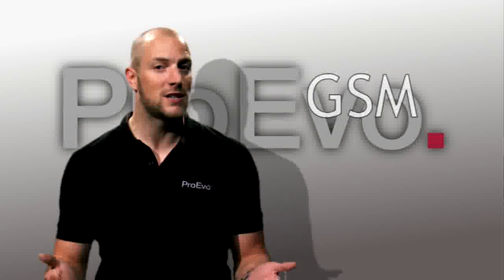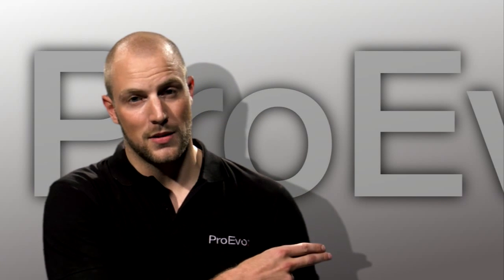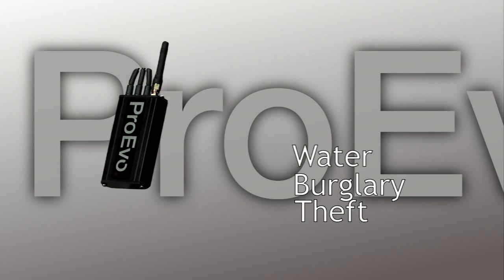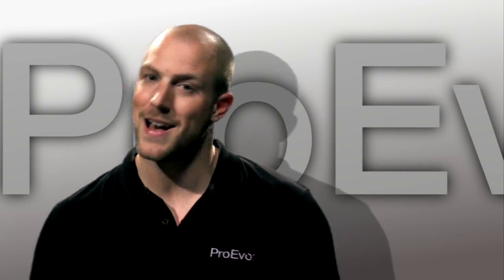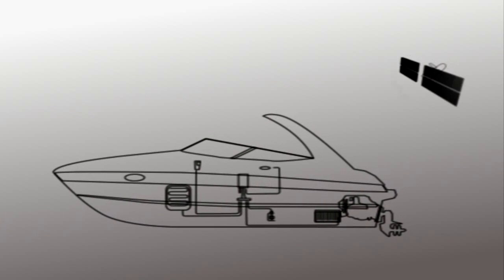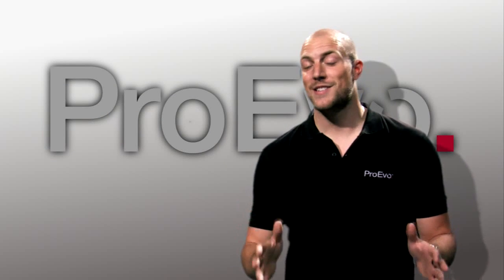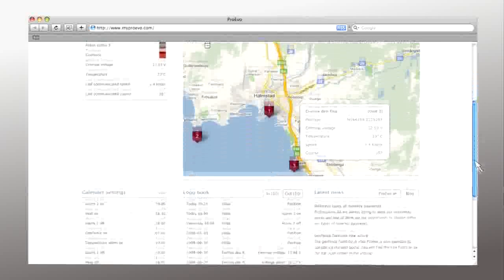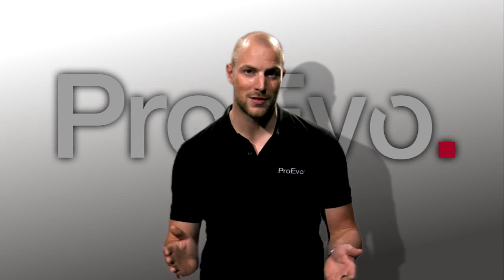ProEvo Marine GSM/GPS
ProEvo develops and manufactures GSM/GPS based systems, this is a video that explains the products.